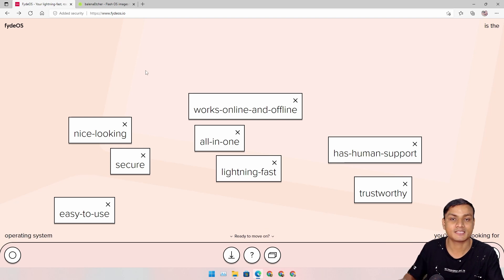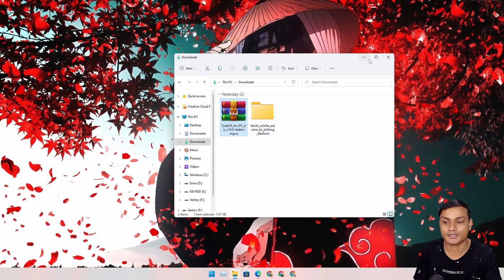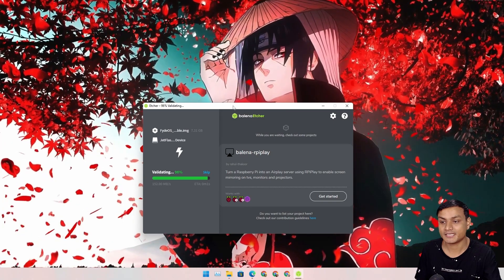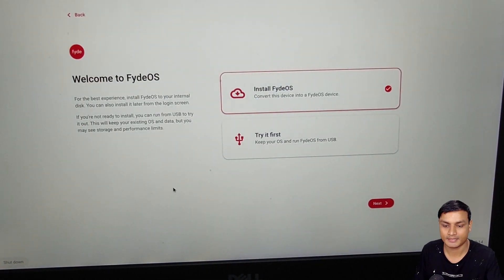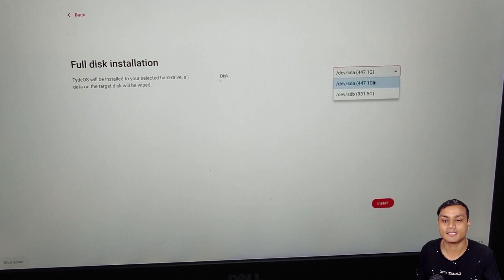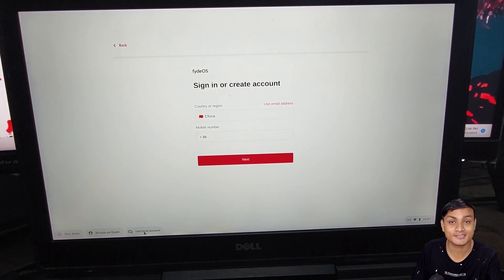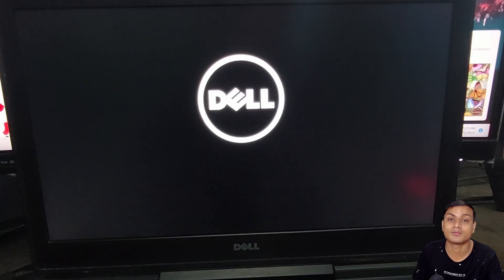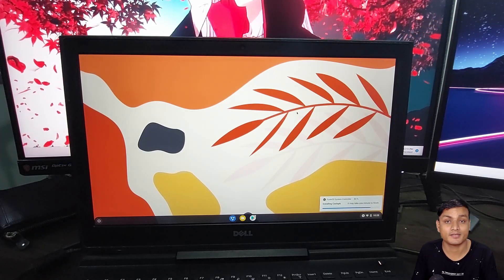How to Install "Chrome OS" on PC/Laptop EASILY (FydeOS 14)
This is a full tutorial on how to install Chrome OS on any PC or laptop with Android app support. And we are going to use FydeOS 14, it is a Chrome OS for any PC or laptop and probably be best OS for old PC or laptop.